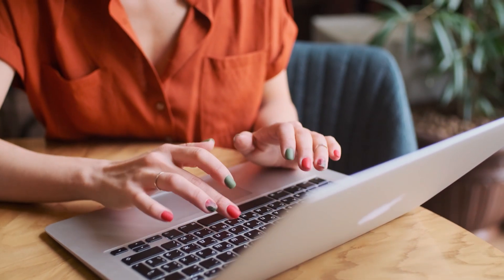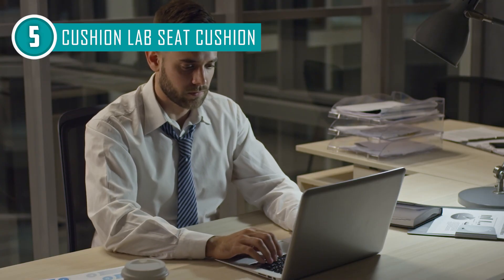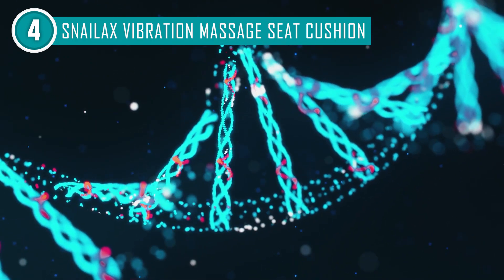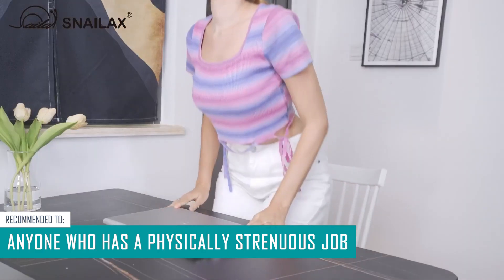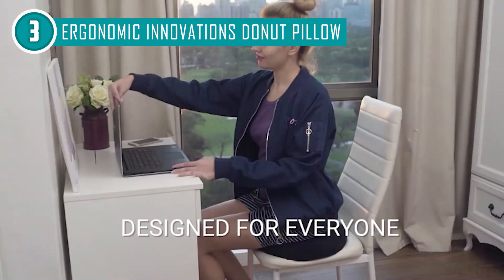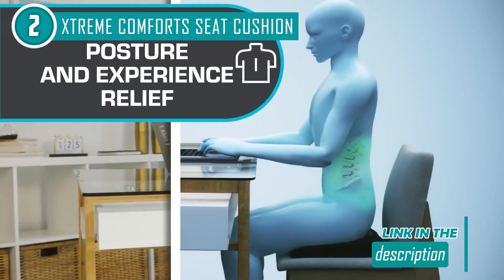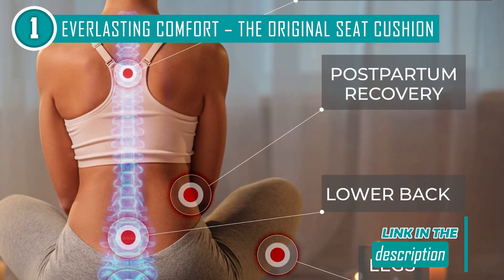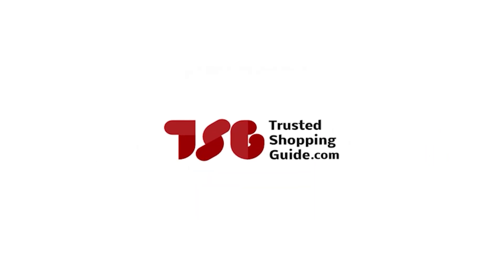📌 Top 5 Best Seat Cushions | Black Friday 2024! Cyber Monday 2024!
pillow for tailbone pain | cushion for tailbone pain | cushion for coccyx pain

📌 Top 5 Best Seat Cushions

00:00 - Introduction

**00:48** - Cushion Lab Pressure Relief Seat Cushion
**02:29** - Snailax Massage Seat Cushion
**04:30** - ERGONOMIC INNOVATIONS Donut Pillow
**06:33** - Xtreme Comforts Seat Cushion
**08:02** - Everlasting Seat Cushion

Wriggling around to find a comfortable position has got to be the most annoying thing to do, whether you're working at the office, from home, or from a coffee shop. But you also have to remind yourself to move around so you won’t put much pressure on your hips, tailbone, and lower back. So, today, we have compiled the five best seat cushions that found the sweet spot between cozy and supportive. Without further ado, let’s hop right on to the list!